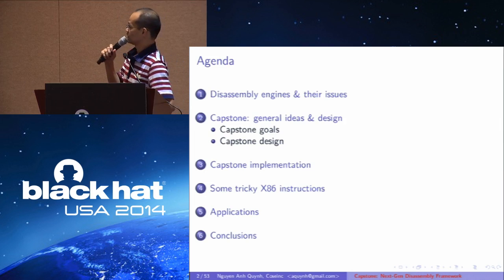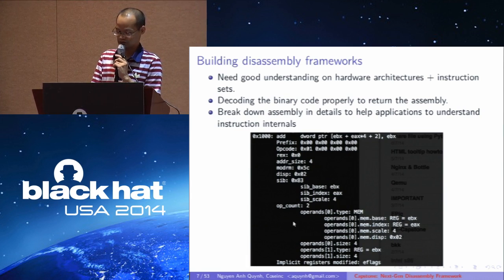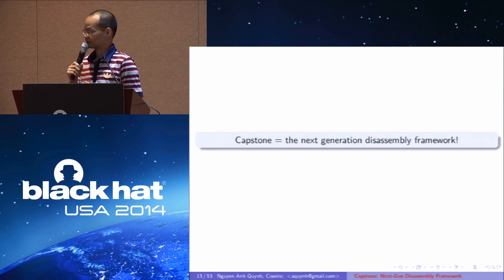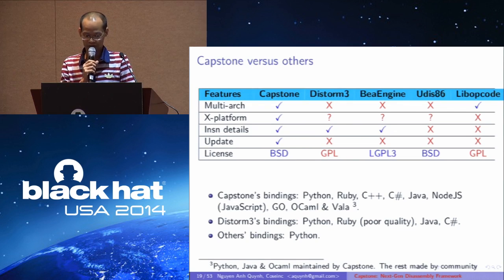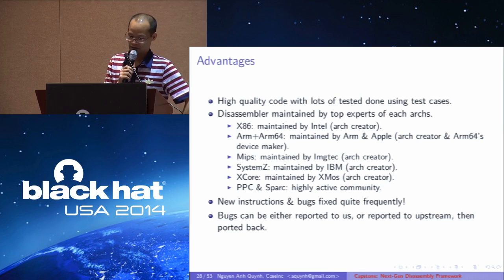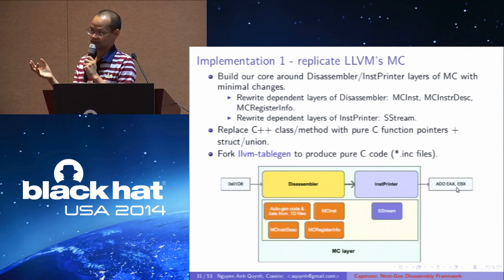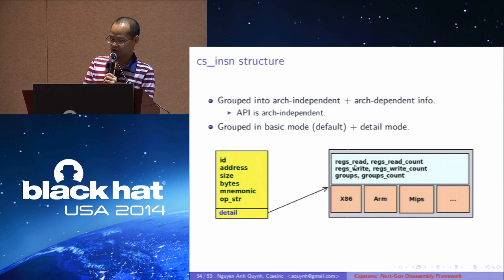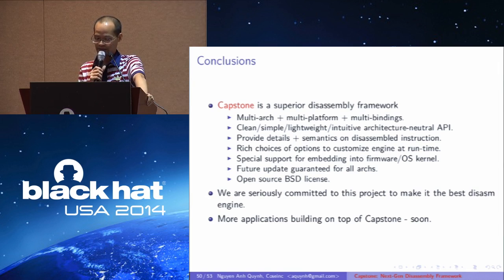Capstone: Next Generation Disassembly Framework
By Quynh Nguyen Anh

"Disassembly framework is the fundamental component in all binary analysis, reversing, and exploit development. However, it is shameful that until the end of 2013, there was no single framework that can handle multi-architecture machine code with a friendly license. Especially, with the shift of the computer industry towards multi-platforms products, the lack of such a disassembly engine becomes serious and should be fixed as soon as possible. Unfortunately, at that time, there was no light at the end of the tunnel, as apparently nobody proposed anything to fix it.

We decided to step up and took the problem in our own hands to solve it once and for all. As a result, Capstone engine was born, and fixed all the outstanding issues. Our disassembly framework offers some unparalleled features, as highlighted below:

- Multiple architectures: ARM, ARM64 (ARMv8), Mips, PowerPC, Sparc, SystemZ  X86.
- Multiple platforms: Windows & *nix (with Mac OSX, iOS, Android, Linux, *BSD & Solaris confirmed).
- Implemented in pure C, with bindings for Python, Ruby, C#, Java, NodeJS, GO, OCaml & Vala available.
- Clean/simple/lightweight/intuitive architecture-neutral API.
- Provide details on disassembled instruction (called â€œdecomposerâ€ by some others).
- Provide some semantics of the disassembled instruction, such as list of implicit registers read & written.
- Thread-safe by design.
- Special support for embedding into firmware or OS kernel.
- Distributed under the open source BSD license.

This talk introduces some existing disassembly frameworks, then goes into details of their design/implementation and explains their current issues. Next, we will present the architecture of Capstone and the challenges of designing and implementing it. The audience will understand the advantages of our engine and see why the future is assured, so that Capstone will keep getting better, stronger and become the ultimate disassembly engine of choice for the security community.

Last but not least, we will introduce some cutting-edge binary analysis frameworks built on top of Capstone, which open the whole new potentials for a range of areas like reversing, exploitation development, and malware detection.

Full source code of Capstone with new advanced features will be released at Black Hat USA 2014."